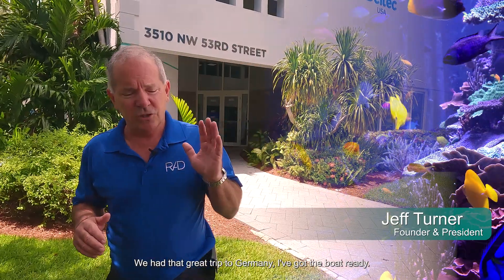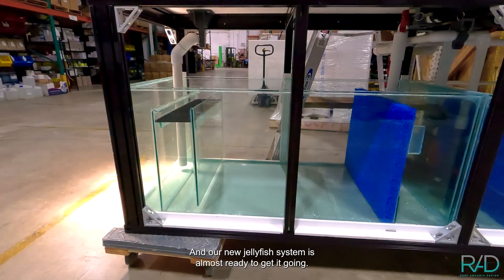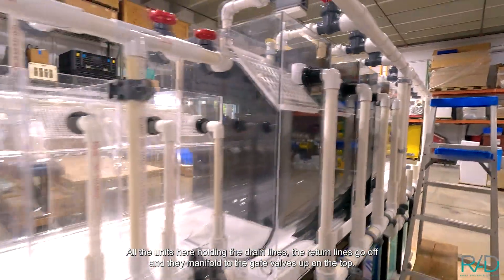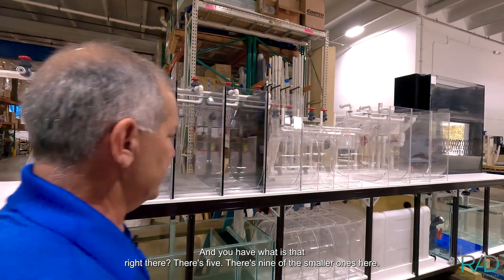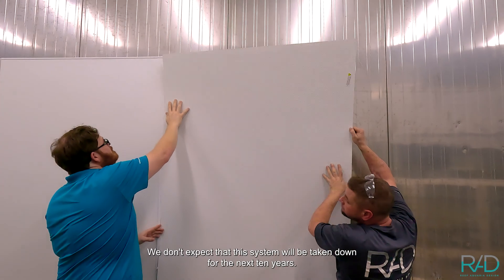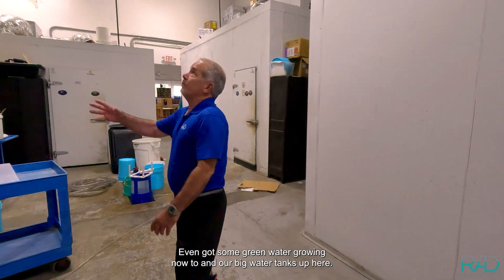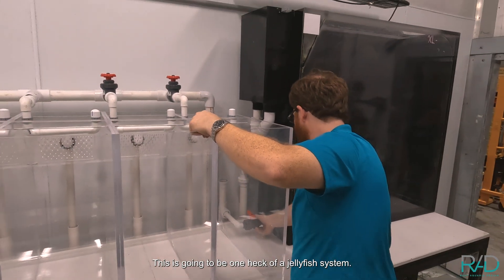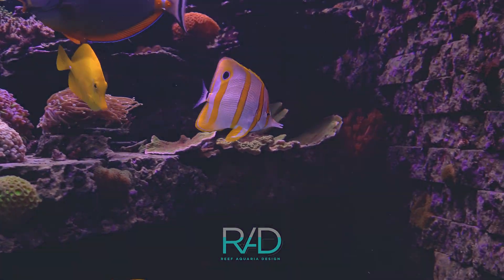BUILDING A NEW RACK FOR OUR JELLYFISH LAB: NEW KREISEL TANKS (Part 2) | REEF AQUARIA DESIGN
Welcome to our latest update! We're excited to unveil the new jellyfish rack system in our lab, featuring advanced Kreisel tanks and state-of-the-art equipment. Join us as we showcase the setup process and explore the potential for producing thousands of jellyfish annually. All design and manufacturing are done in-house by our dedicated team.

📹 What You'll See:
- Overview of the new jellyfish rack system
- Installation of Kreisel tanks and sump systems
- Insights into our jellyfish production and lab expansion

🌐 REEF AQUARIA DESIGN - Custom residential/commercial aquarium design

🌐 JELLYFISH ART - Jellyfish cylinder tanks and Live pet jellyfish

🌐 CHEMI-PURE - Filtration media for maintaining a healthy aquarium with crystal clear water.

🌐 DELTEC USA - Superior reactors, Skimmers and Fleece filters.